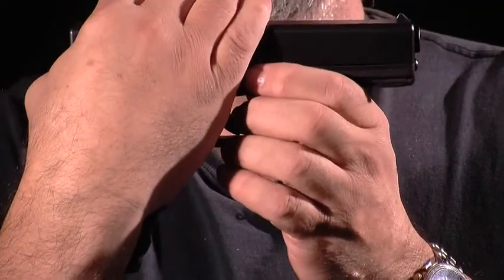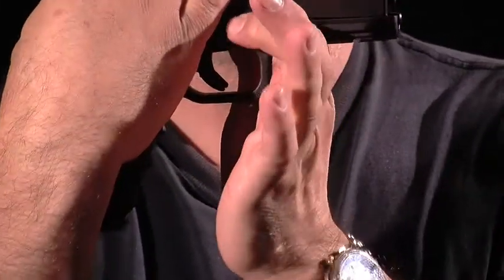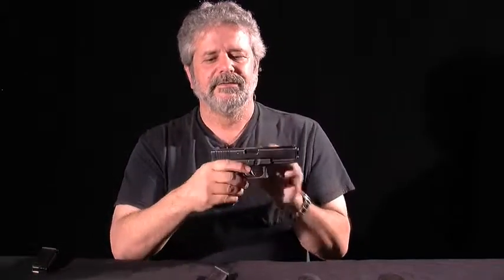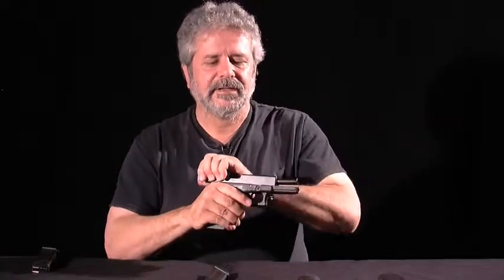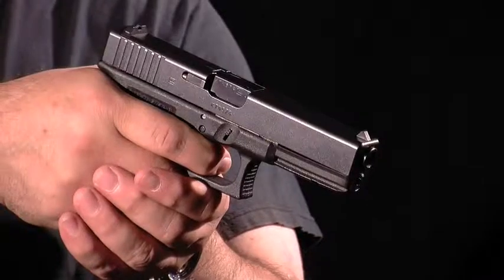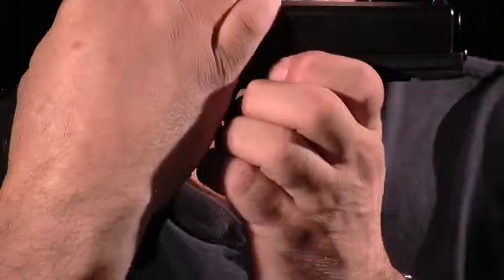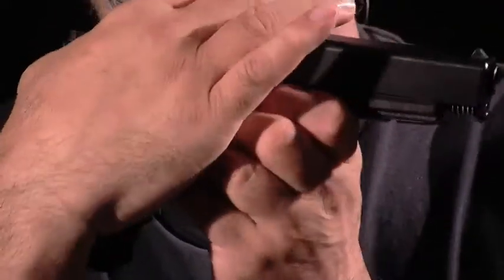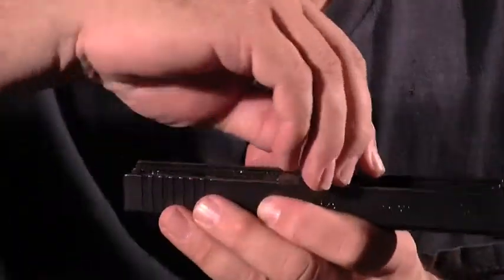Disassembling a Glock - "Gun Cleaning Step-by-Step" Vook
This video is from the Vook "Gun Cleaning Step-by-Step". For more videos and the accompanying text, check out vook.com!